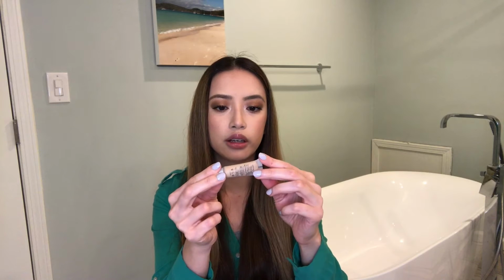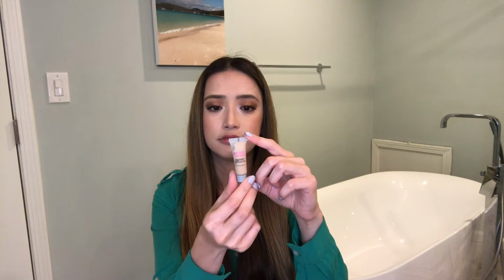BeautyBlender Pore Minimizing Primer Wear Test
New videos on makeup tutorials, reviews, and all things beauty are posted every Friday!

Eyes

Face